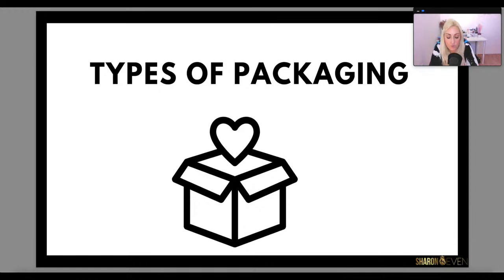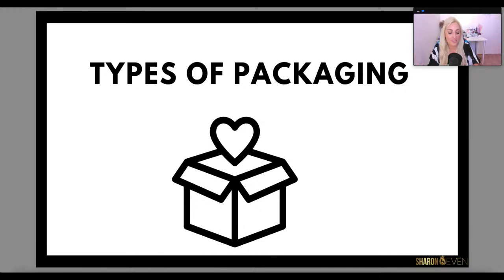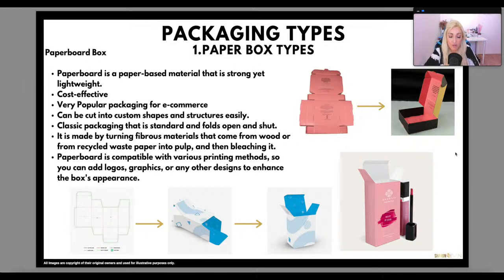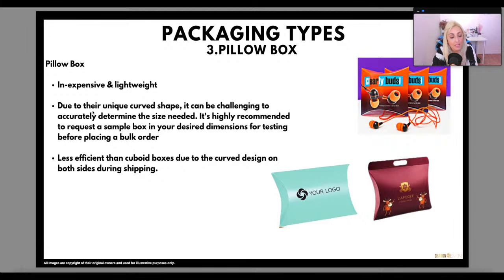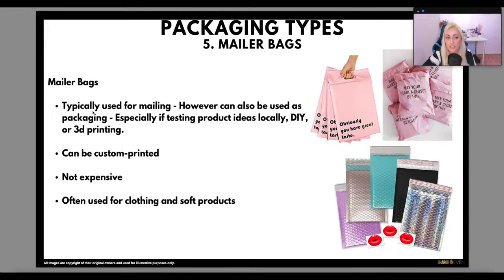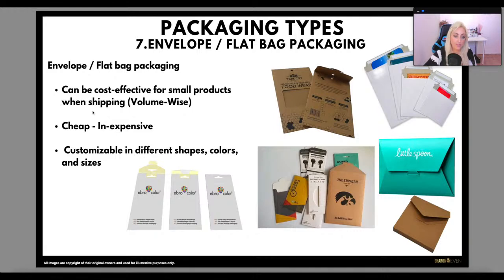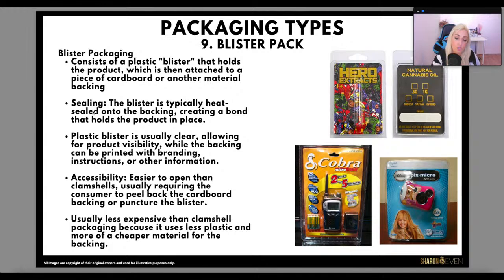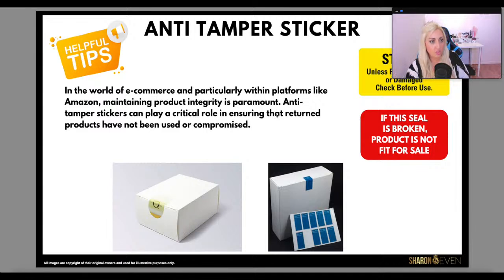Product Packaging - A Comprehensive Guide for Amazon FBA Sellers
In this episode, host Sharon Even dives into the fascinating world of product packaging. She breaks down 13 different types of packaging, detailing the pros, cons, and best-use scenarios for each. From classic options like Paperboard Boxes to specialized types like Rigid Boxes and Bottled Packaging, Sharon covers it all.

Boxes and Packaging Types Discussed:

1. Paperboard Box
2. OPP Bag
3. Shrink Pack / Vacuum Pack
4. Pillow Box
5. Foil Sealed / Pouch Bags
6. Mailer Bags
7. Cylinder / Tub Packaging (Sharon by mistake says Tube but its Tub 😅)
8. Envelope
9. Clamshell
10. Blister Pack
11. Rigid Box
12. Bottled Packaging
13. Clear PVC Box

Bonus Tip:
Don't miss out on Sharon's bonus tip and her personal recommendation for an exceptional graphics designer to elevate your packaging design.